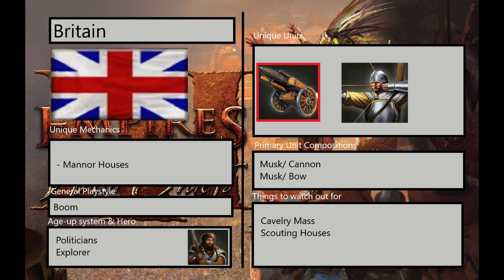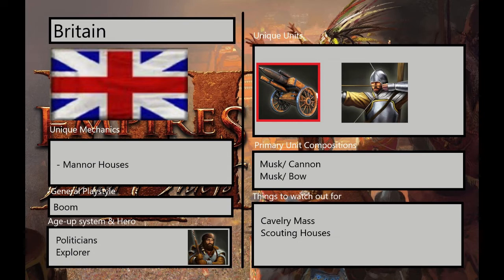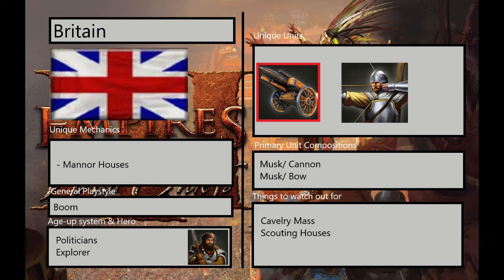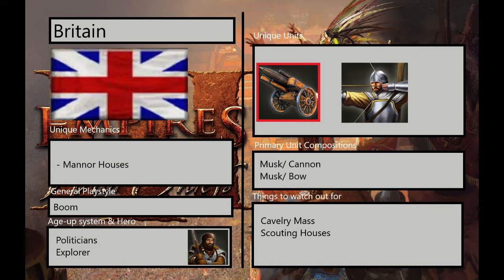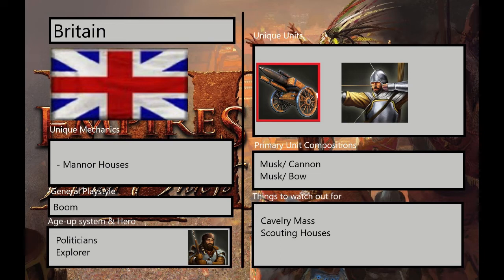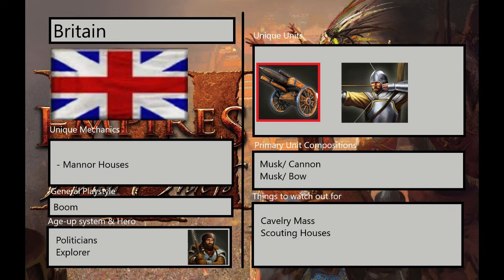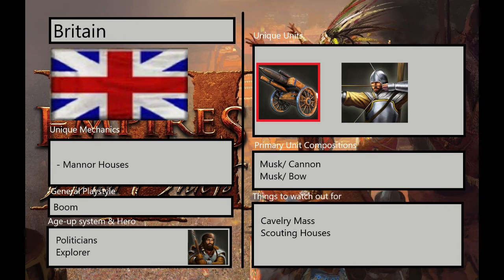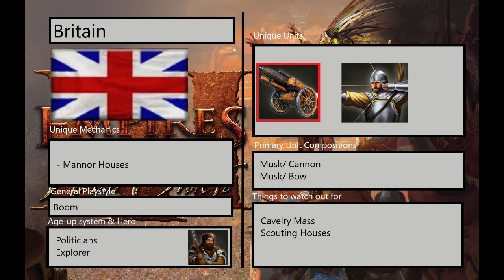Age of Empires 3DE: Definitive British Civilization Overview